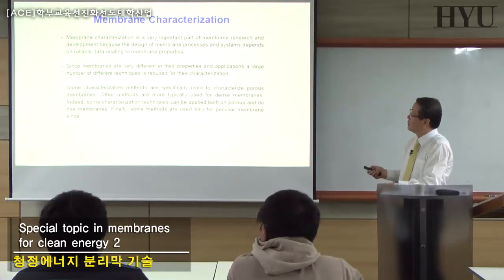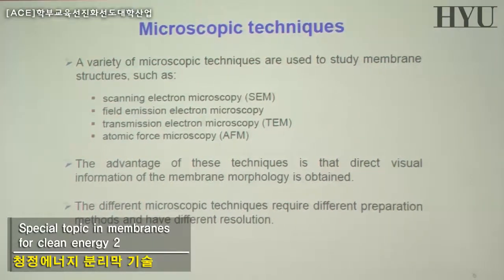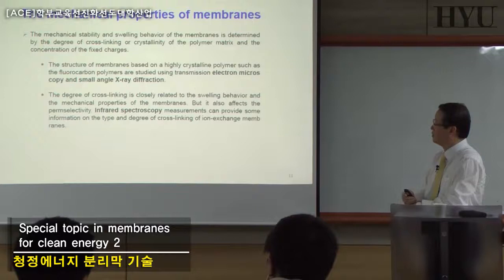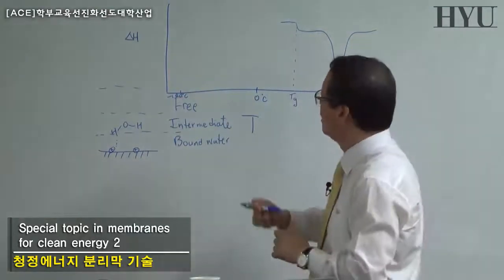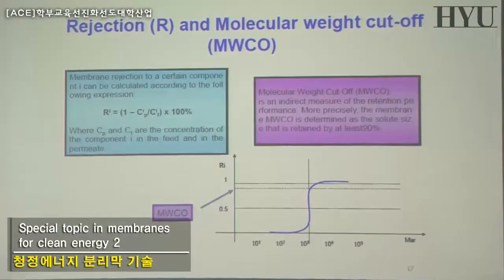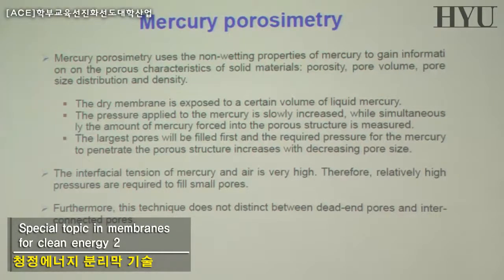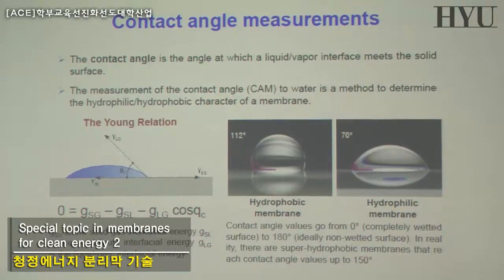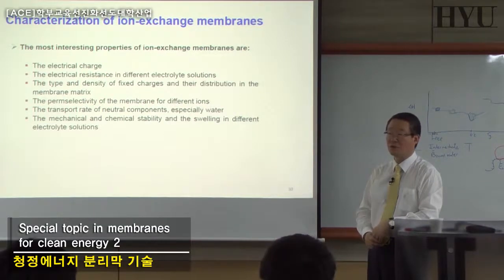08 청정에너지분리막기술 Membrane Characterisation 1